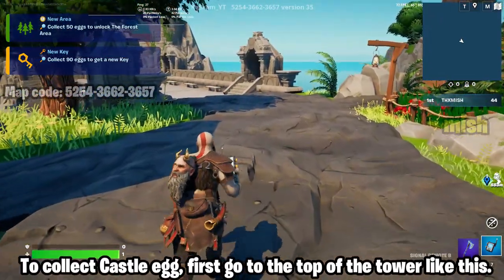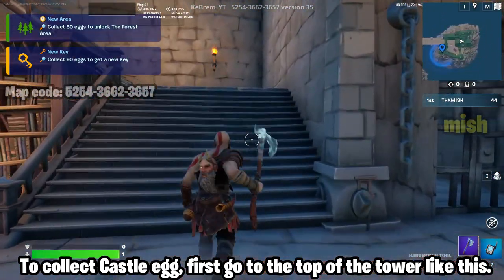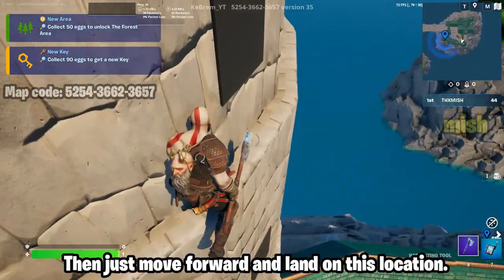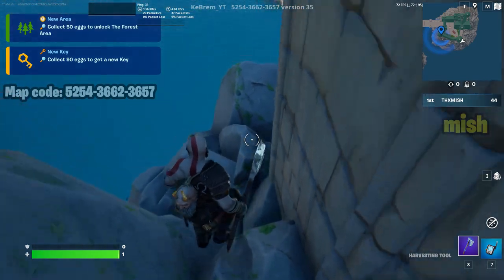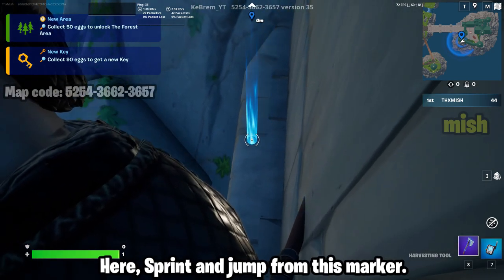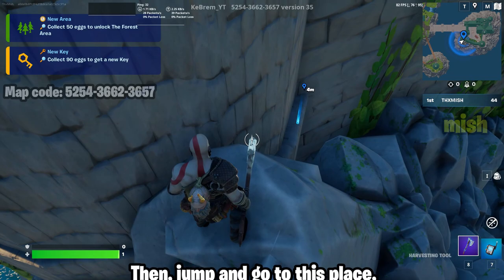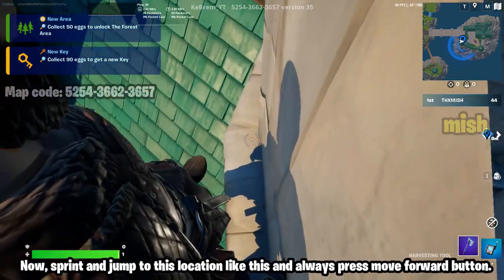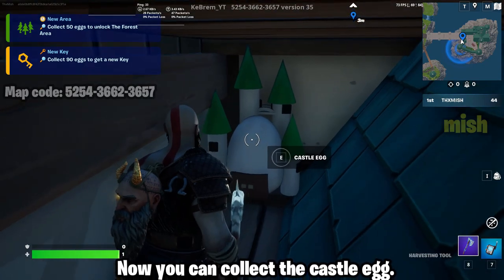Egg Hunt 2 CASTLE EGG | Fortnite Egg Hunt 2 | Fortnite egg hunt 2 Impossible Egg locations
Egg hunt 2 fantasy area Castle egg | fortnite egg hunt 2 | fortnite egg hunt 2 space area eggs. In this video, we have shown how to collect Castle egg in fortnite egg hunt 2 fantasy area , Its an impossible egg in fortnite egg hunt 2. Fortnite egg hunt 2 locations of impossible egg.